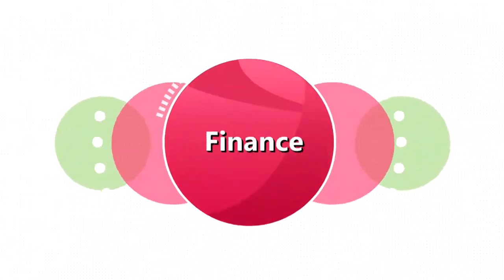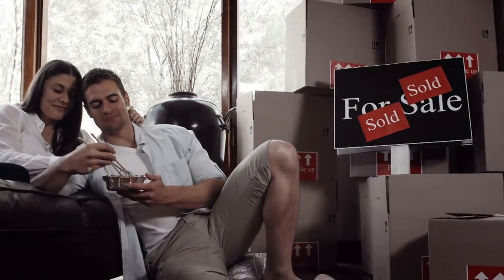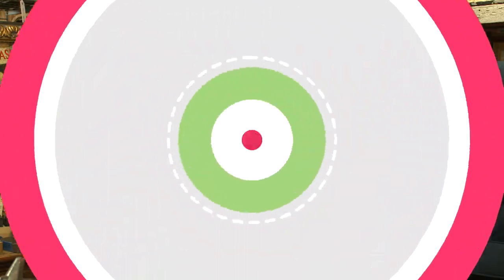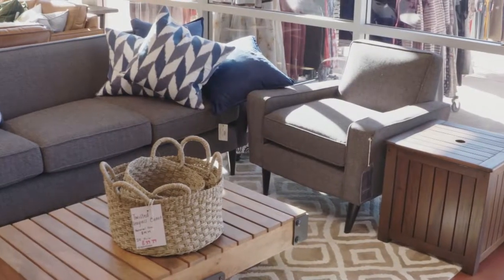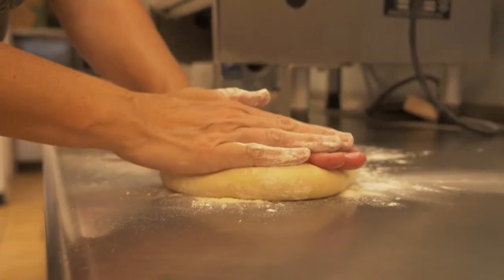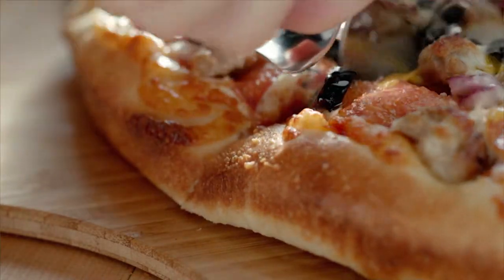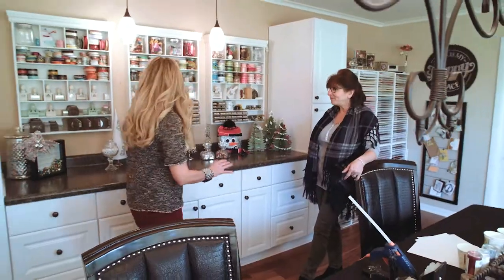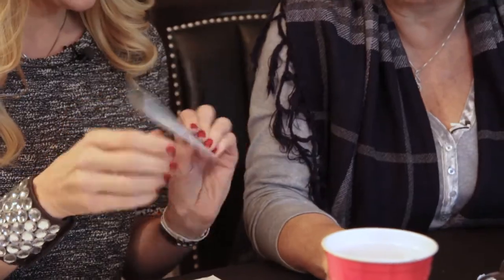Arizona Living: Unique Gift Ideas for your December Shopping Season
December means shopping, so we head to a vintage shop to show you how to find unique gifts. And AZ Home Loans show us how to get a stress free loan, DownEast tells us about their mattress donation program, making a holiday ornament and new flooring options for your home.